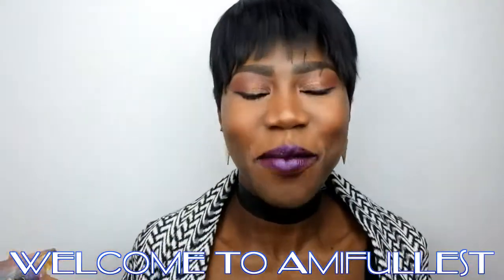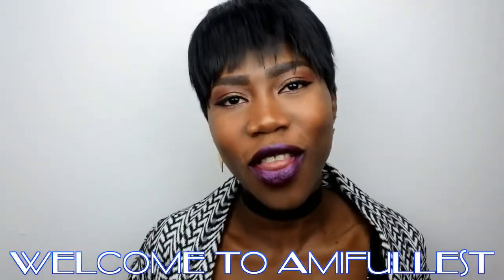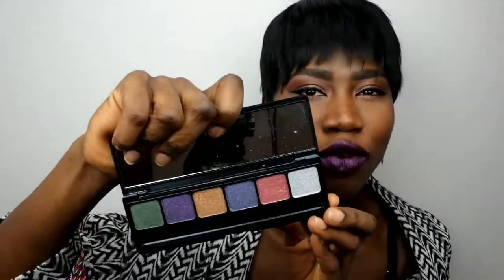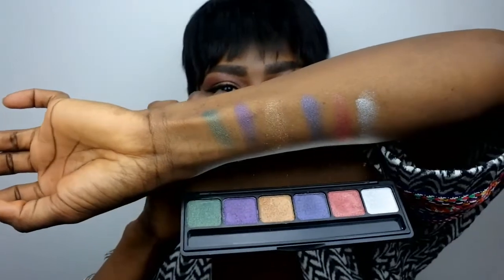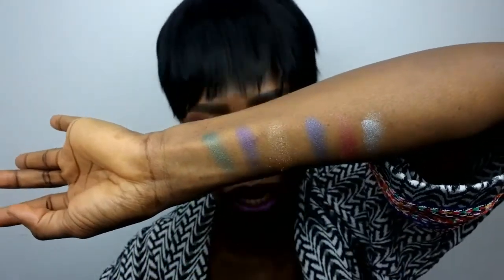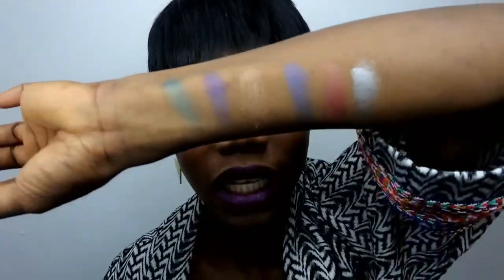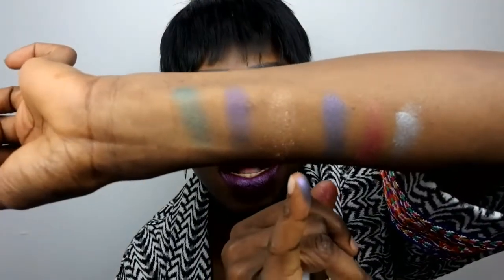NEW Sleek Rockstar Collection Demo & Review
this is 4K video I hope you guys like the quality